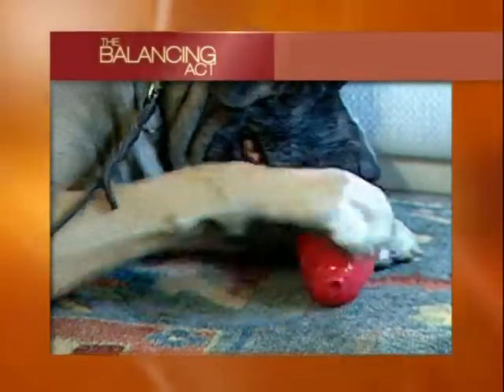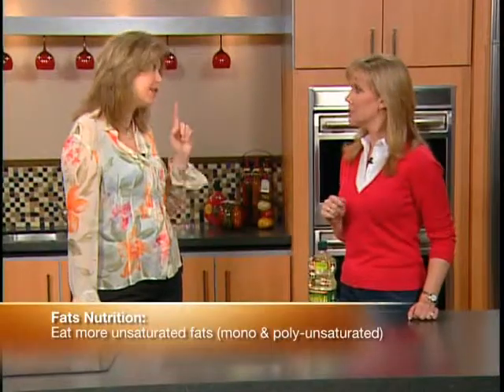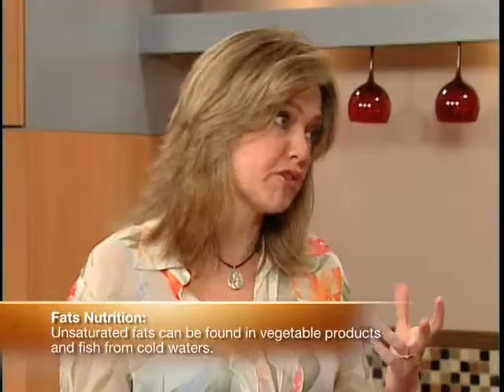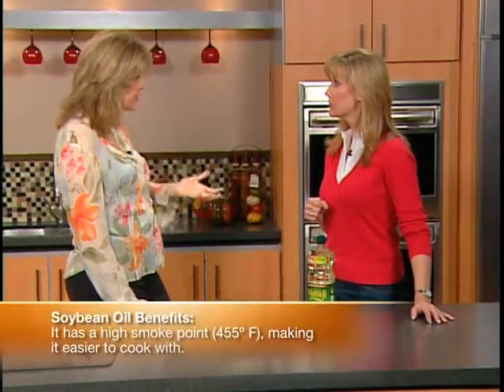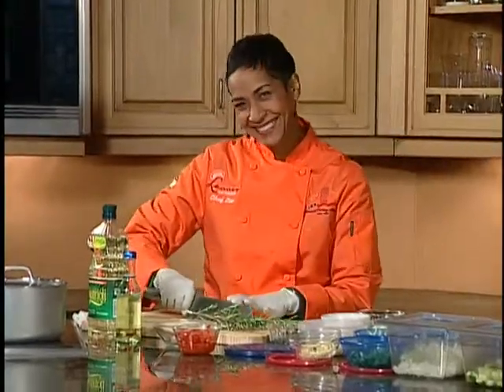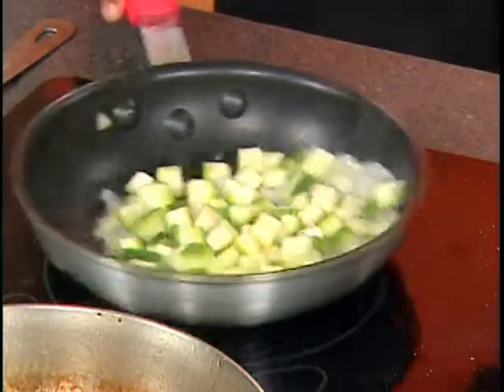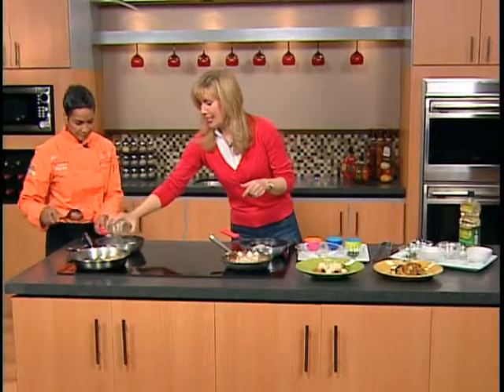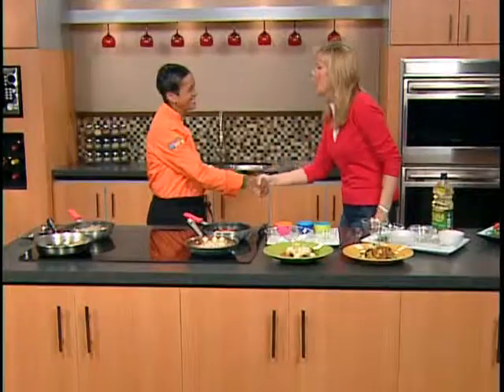Dee Lennox & Beth Troutman discuss Nutrioli's Soybean Oil on The Balancing Act (Lifetime Channel)